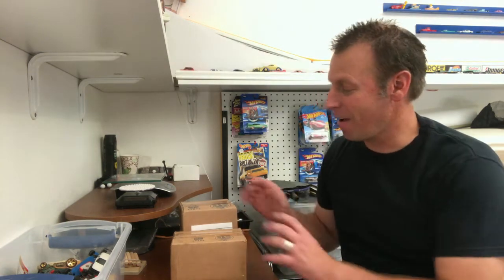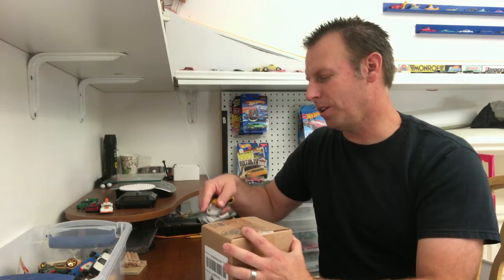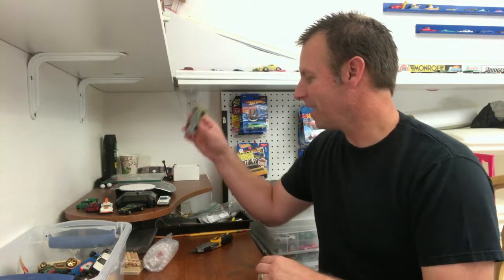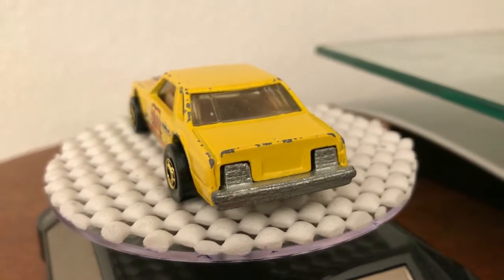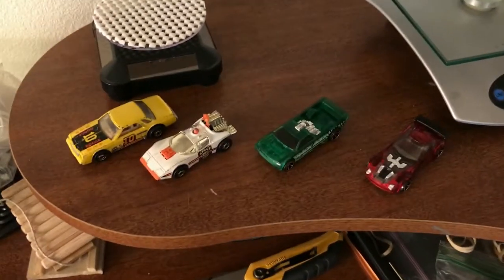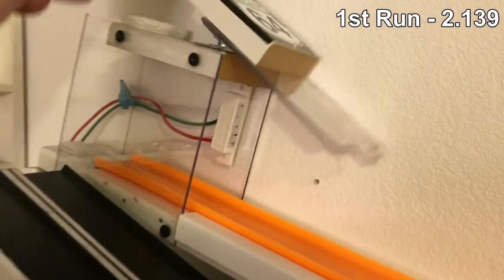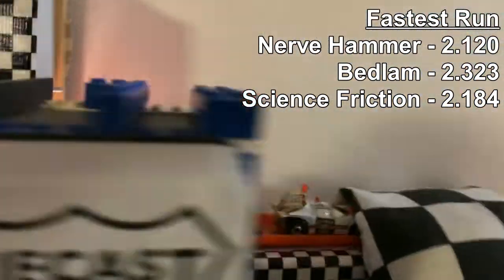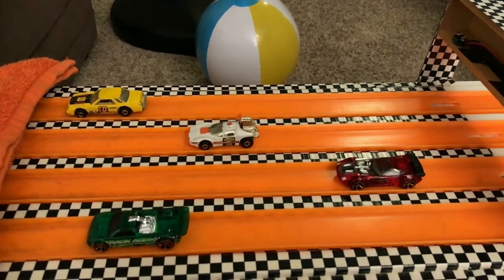Mail Call - The Search For Speed - Episode 4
Hot Ones vs. FTEs! Who will come out on top in Episode 4. Mail has been piling up as several packages get opened in this episode including a couple of Hot Ones and some Faster Than Ever cars.